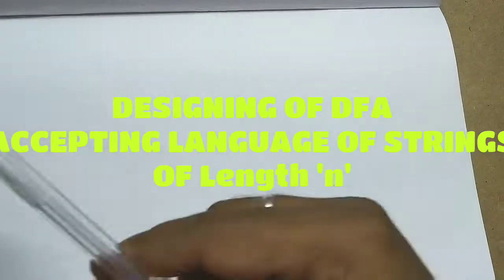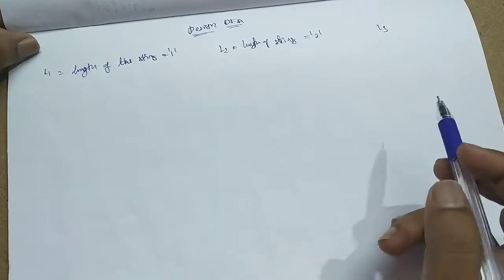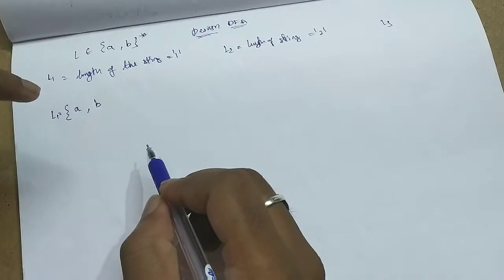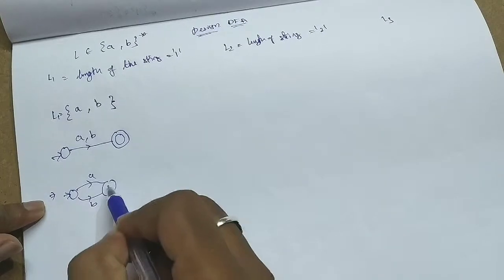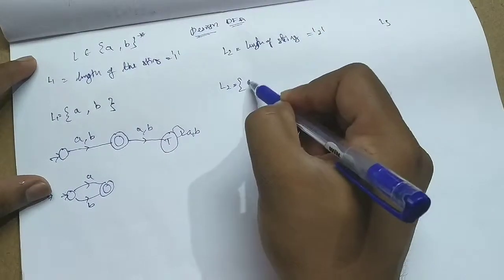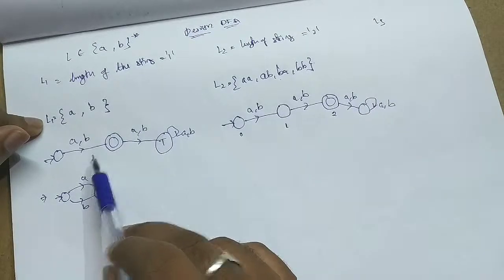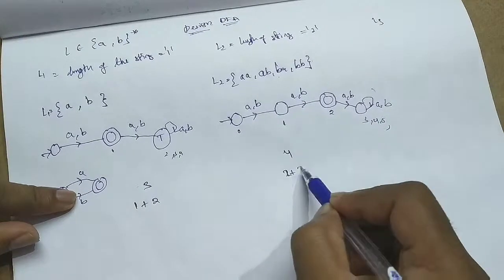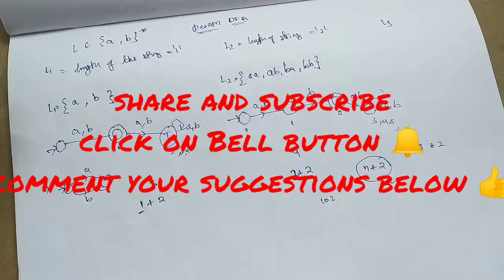Designing of DFA accepting the language of strings of given length 'n' SET and NET tips and formula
length of the string =1
length of the string =2
by